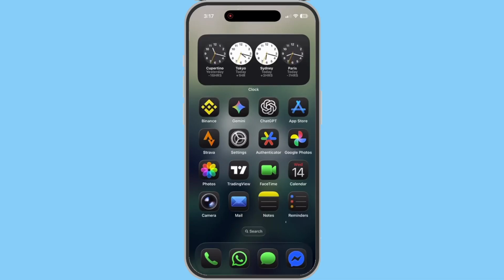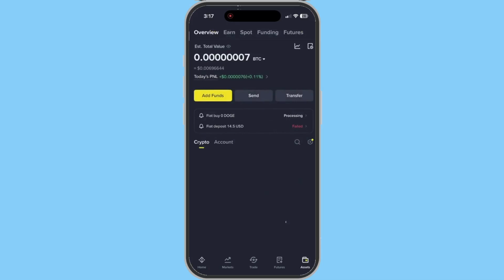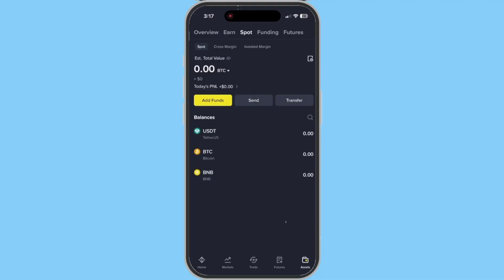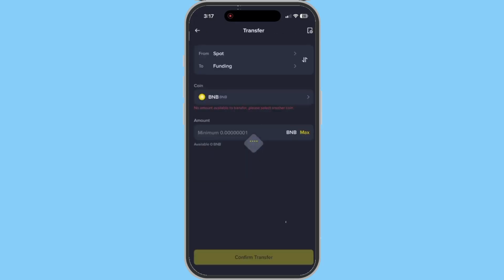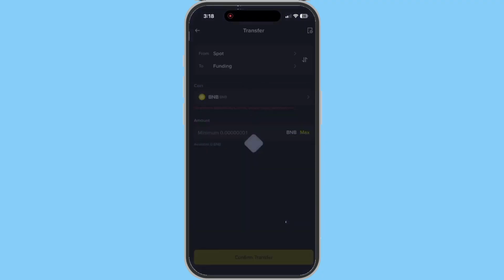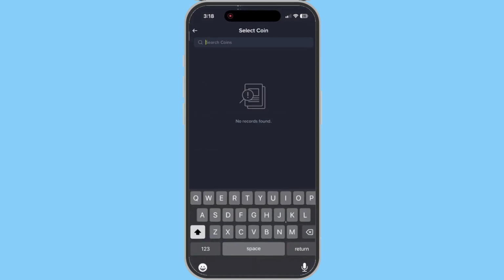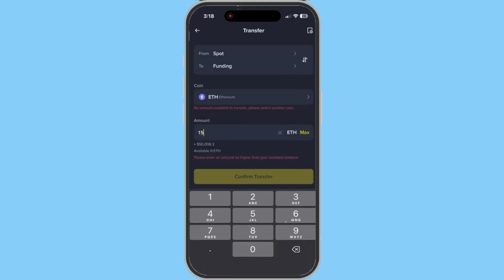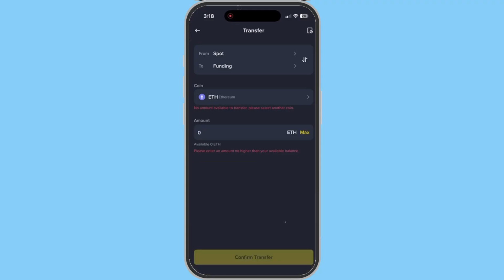How To Transfer Funds Using Binance Pay (Step-By-Step)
In this video, you will learn the most efficient way to send funds between Binance accounts instantly. Whether you are sending crypto to a friend or another one of your accounts, we cover the exact process to ensure your funds arrive safely and without high fees.

Key points covered in this video:
• Accessing the Binance Pay feature
• Entering the recipient's registered email, phone, or Pay ID
• Selecting the specific cryptocurrency and amount
• Confirming the transaction for instant delivery

This method is the fastest way to move assets within the Binance ecosystem.